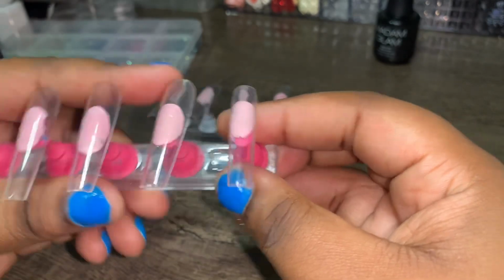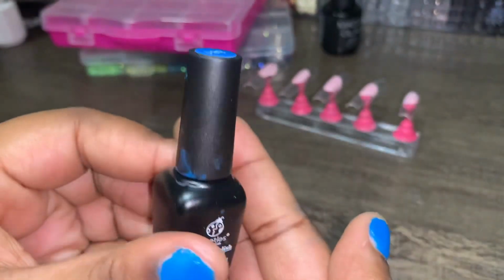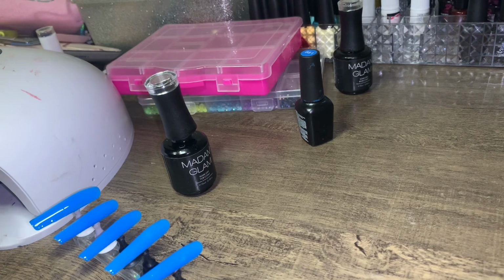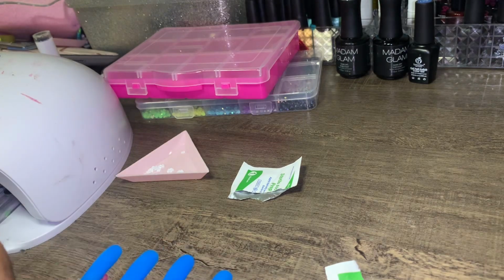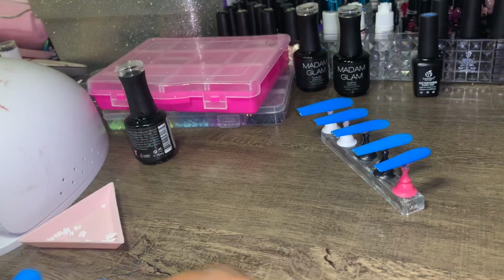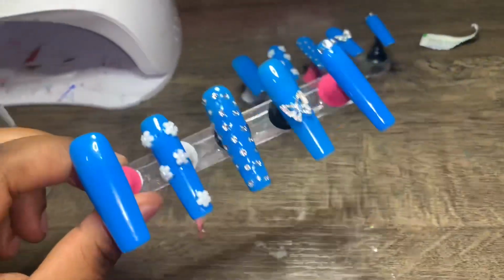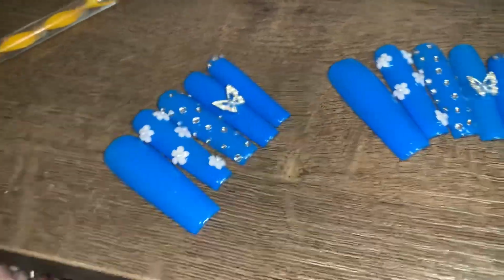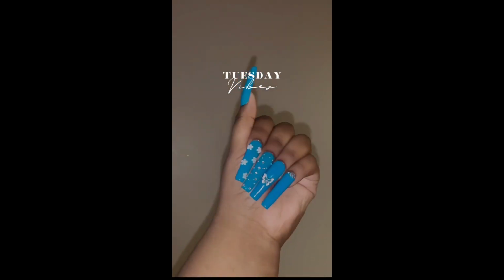Watch Me Work : Xxl Freestyle Nail Set